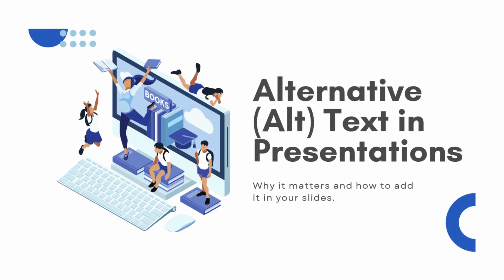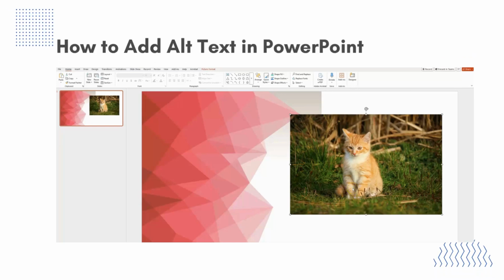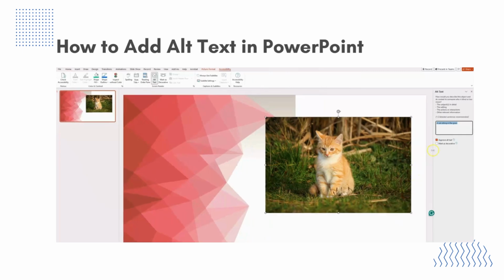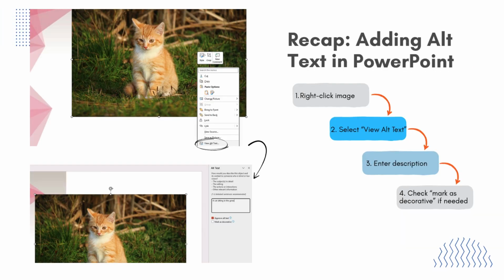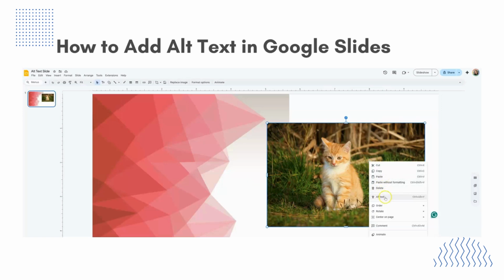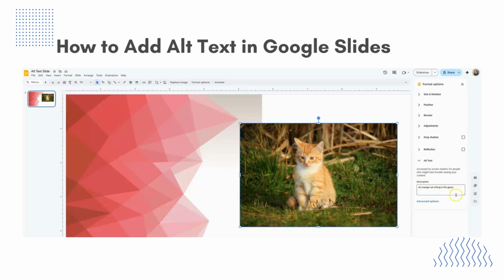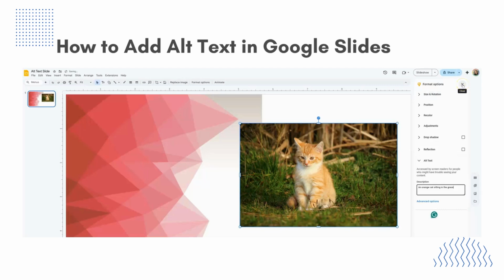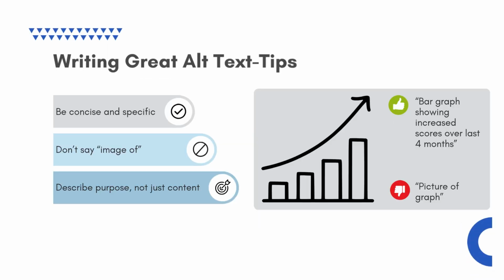Alternative Alt Text in Presentations: Accessibility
In this video, you'll learn what alternative text — or alt text — is, why it matters, and how to add it in both PowerPoint and Google Slides.